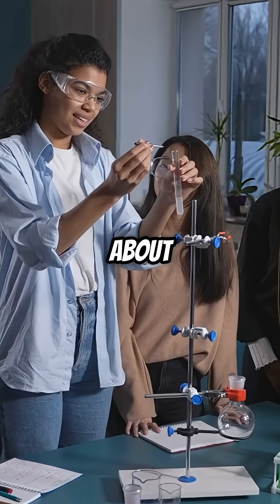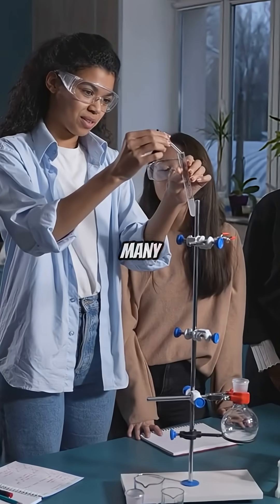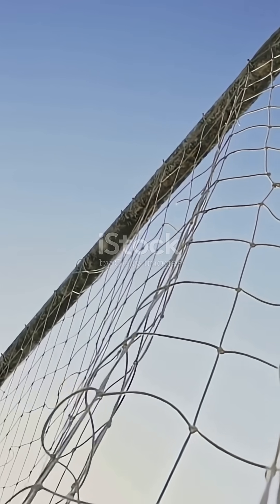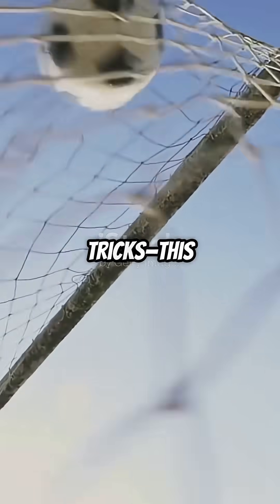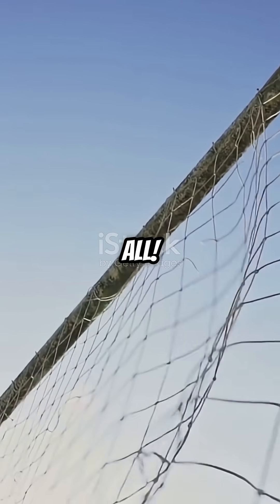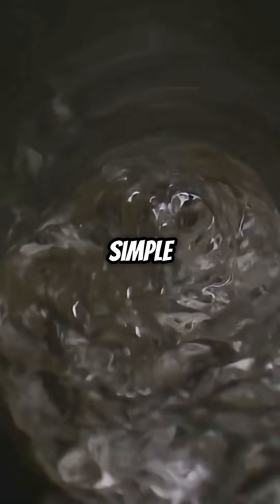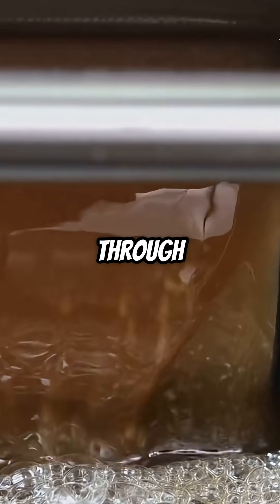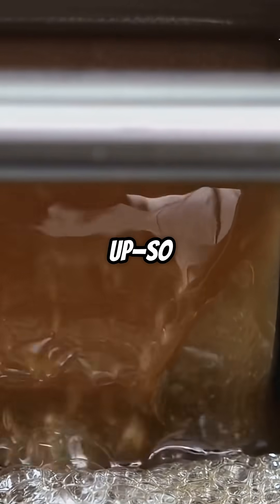Bernoulli’s Theorem in a minute!